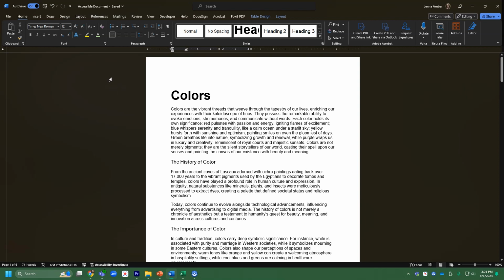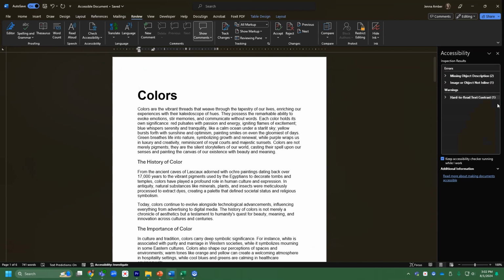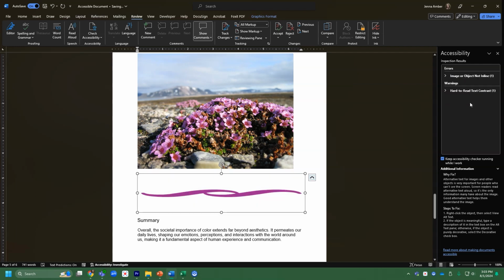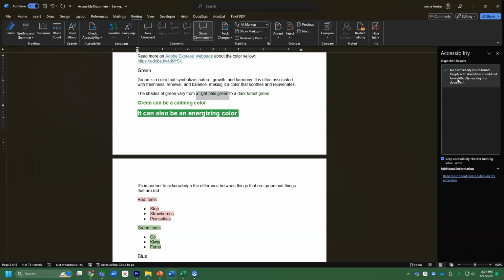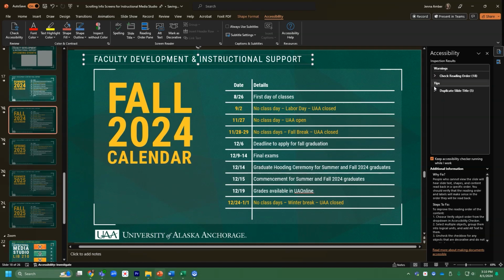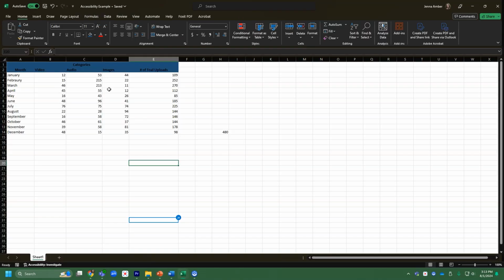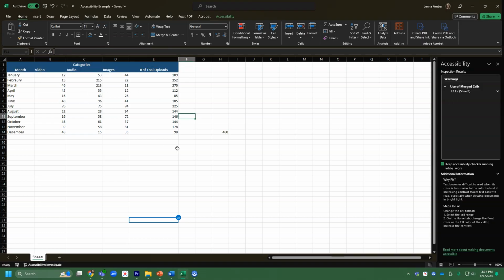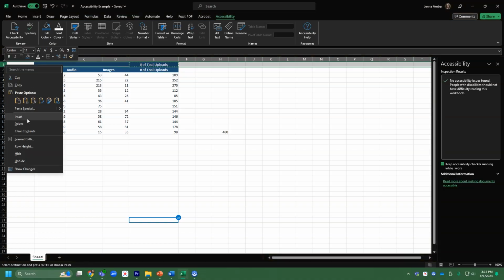Accessibility @ UAA: Microsoft's Accessibility Checker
Microsoft Office 365 is one of UAA's Core Tools, and their Accessibility Checker is a great resource to help you identify and repair accessibility issues in your Word documents, PowerPoint presentations, and Excel spreadsheets. Access the Accessibility Checker by going to Review, Check Accessibility. It finds most accessibility issues and explains why each might be a potential problem for someone with a disability. It also offers suggestions on how to resolve each issue. Although the Accessibility Checker catches most types of accessibility issues, there are some issues it's not able to detect. That's why it's important to always review your work visually to find the issues hiding from the Accessibility Checker.